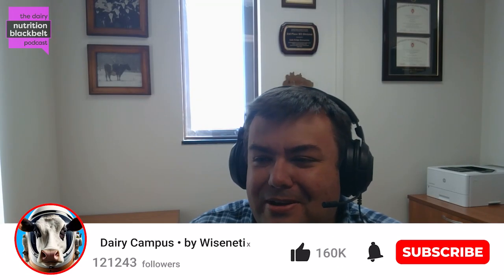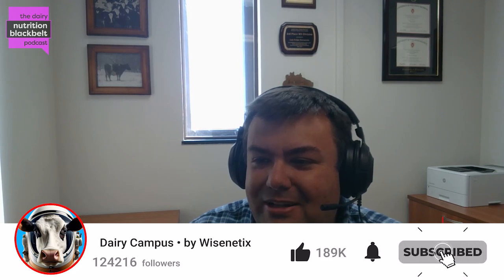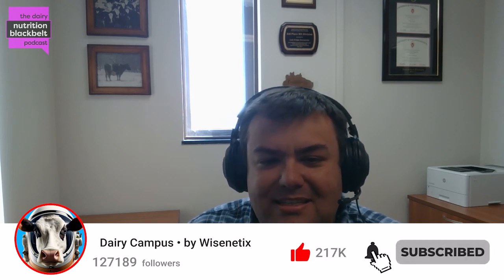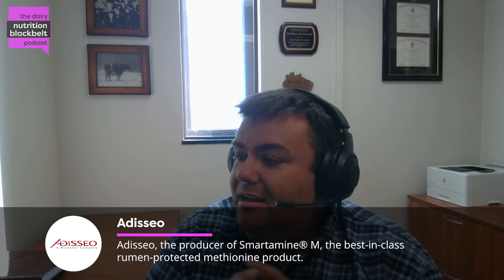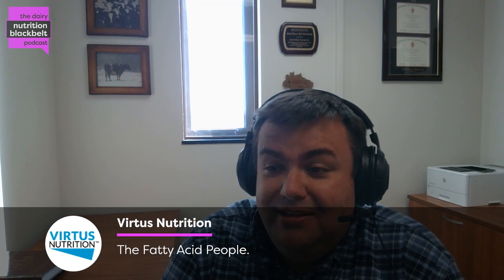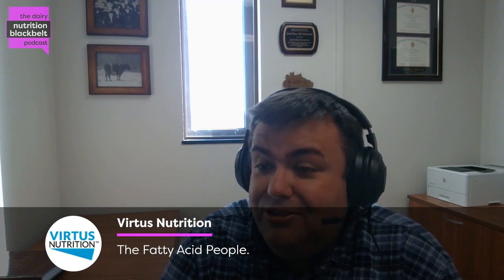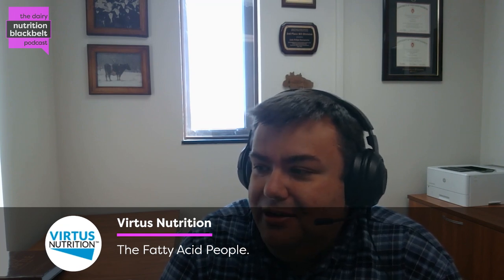Dr. William Brown: High-Protein Corn Co-Products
In this episode of The Dairy Nutrition Blackbelt Podcast, celebrating National Ag Day, Dr. William Brown, Assistant Professor at Kansas State University, explores the use of high-protein corn co-products in dairy calf starters. He discusses the challenges and potential benefits of incorporating these ingredients, including improved calf growth, digestibility, and cost efficiency. Tune in now on all major platforms!

"We saw that calves on the high-protein corn product grew more and had greater average daily gain."

Meet the guest: Dr. William Brown is an Assistant Professor at Kansas State University, specializing in dairy cattle nutrition. He holds a Ph.D. in Animal Sciences from the University of Illinois, where he focused on improving nutritional strategies for dairy production. His research explores feed efficiency, growth performance, and the use of alternative feed ingredients in dairy systems.

What will you learn:
(00:00) Highlight
(00:32) Introduction
(02:32) Corn co-products for calf starters
(04:08) High-protein corn co-product
(06:27) Balancing amino acids
(08:11) Study results
(10:38) Cost-benefit analysis of co-products
(13:02) Closing thoughts